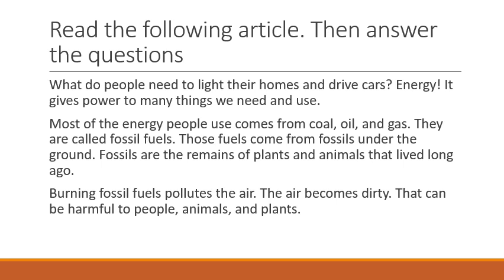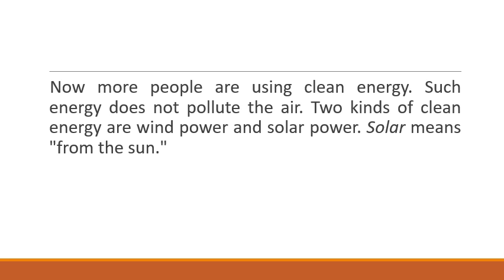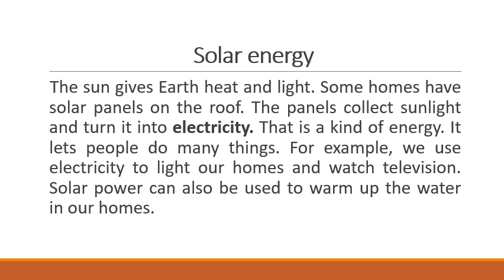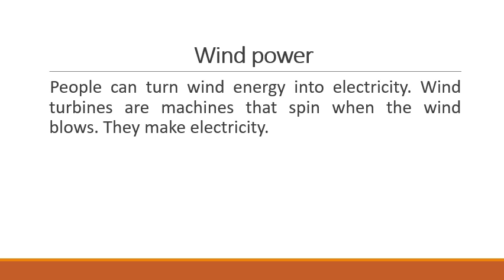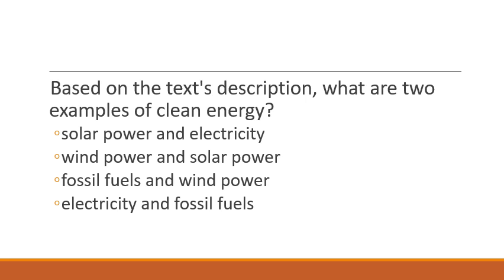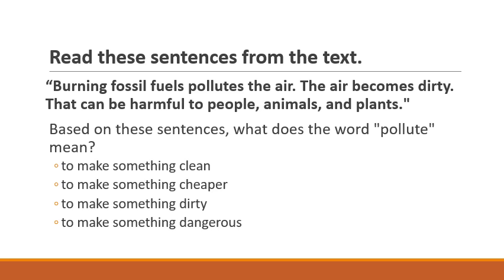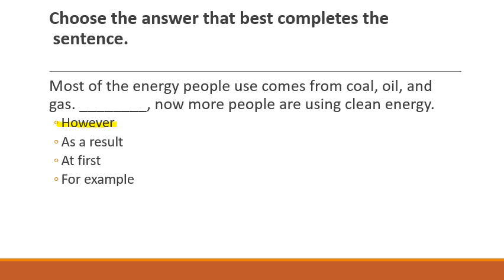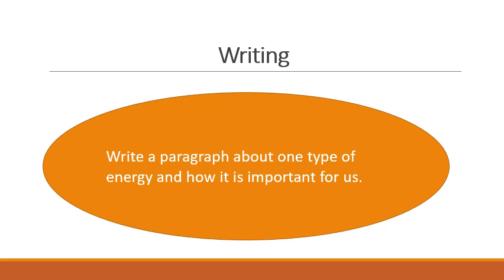ITEC-Ameeria\Lesson Six, energy,technical English, First year, ITEC, DR Badr Abdelfattah